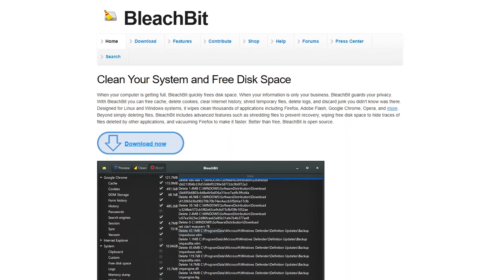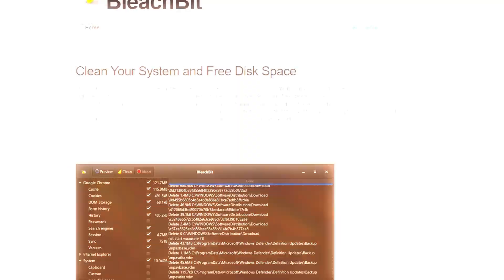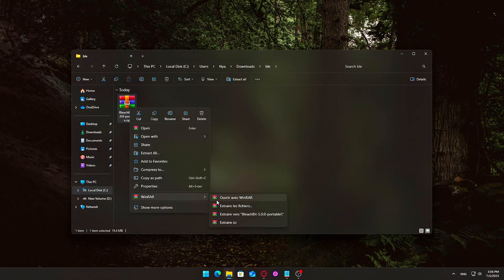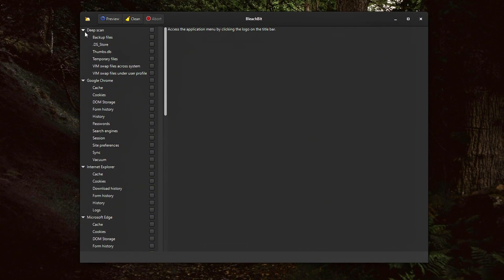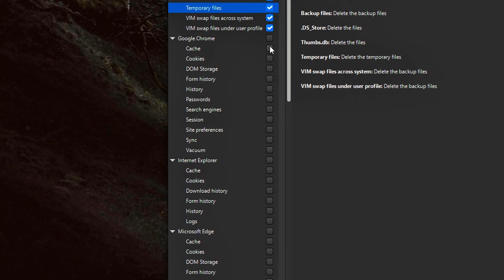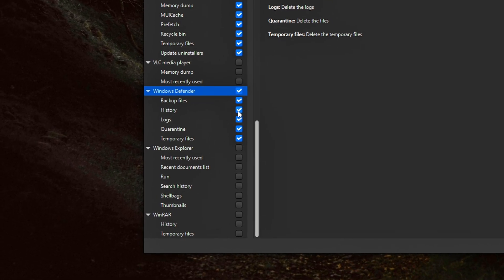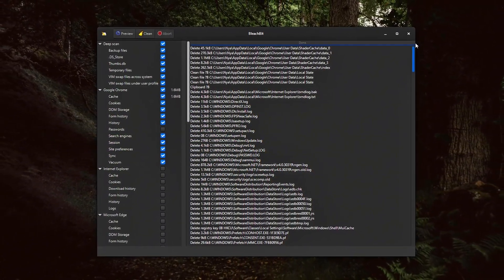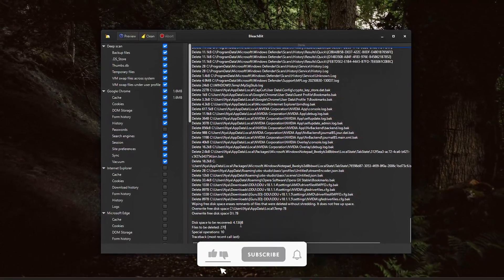Boost Performance & Clean Hidden Junk – BleachBit Setup for Windows Optimization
Want a cleaner, faster, and more responsive PC—without registry hacks or sketchy downloads? In this video, I’ll show you how to use BleachBit, a free and open-source system cleaner, to safely remove junk files, free up disk space, and optimize your Windows system for better gaming and daily performance.

Whether you’re trying to reduce stutter, load games faster, or just reclaim lost SSD space, this guide walks you through everything—step by step.

⚙️ What You’ll Learn:
How BleachBit can help reduce lag and system clutter
Deep clean your Windows 10/11 PC
Wipe browser cache, temp files, logs, crash dumps, and more
Shred files securely and wipe free disk space for better performance and privacy
Use the portable version with no install required

🔹 Portable version: unzip and run BleachBit.exe
🔹 Fix missing DLL error: Install [Microsoft Visual C++ 2010 Redistributable (x86 + x64)] from Microsoft

🚀 Best Use Cases for Gamers & Power Users:
✔ Free up space before heavy installs
✔ Clear browser and system clutter
✔ Shred sensitive files before sharing your system
✔ Improve SSD performance by cleaning up logs & temp files
✔ Combine with monthly maintenance tools for smoother gameplay

💬 Got results from this?